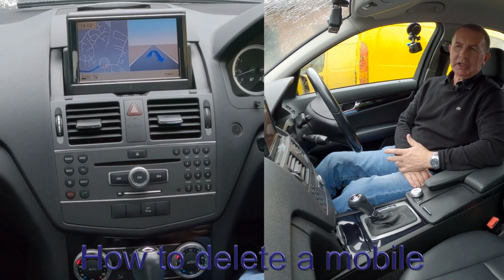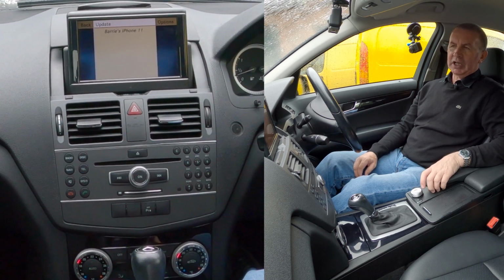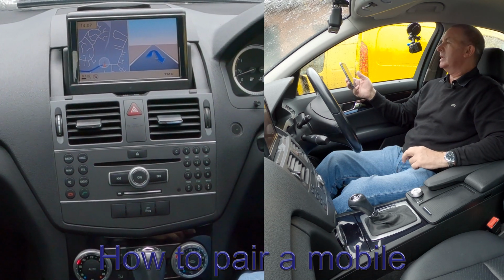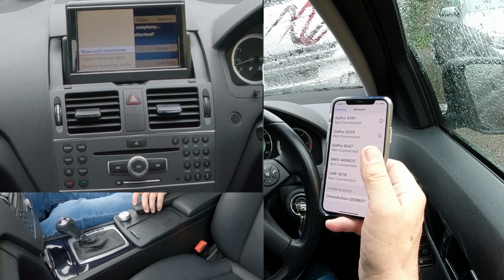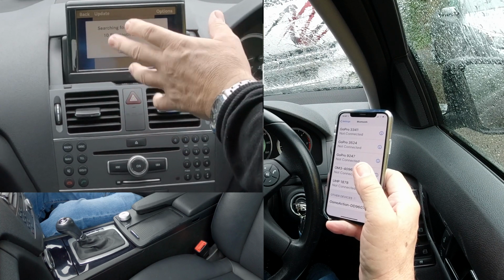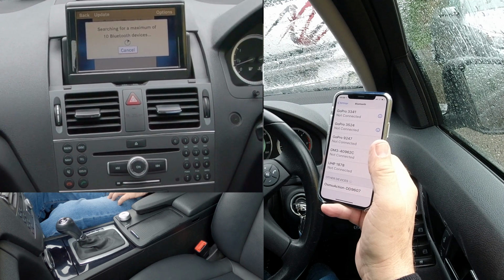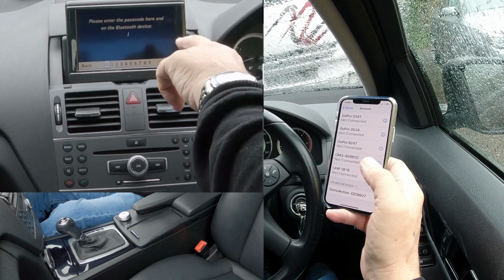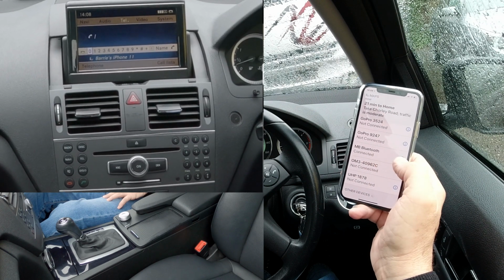How to set the Sat Nav, Pair and Delete a Mobile in a 2010 Mercedes Benz C Class